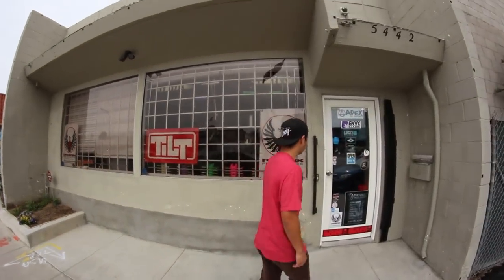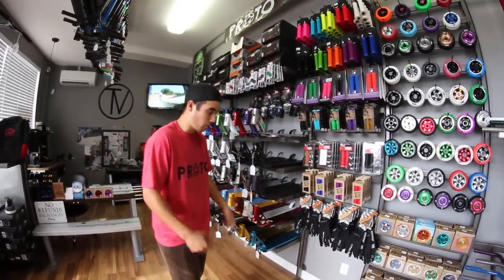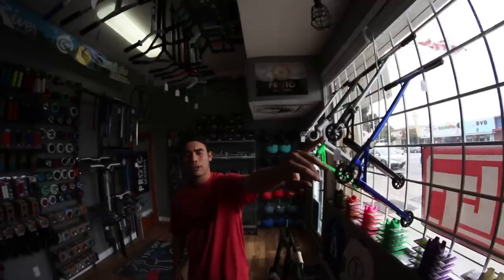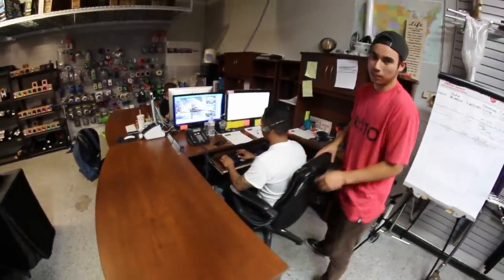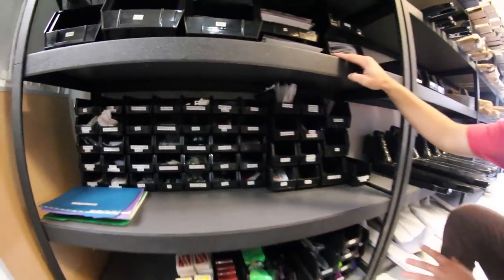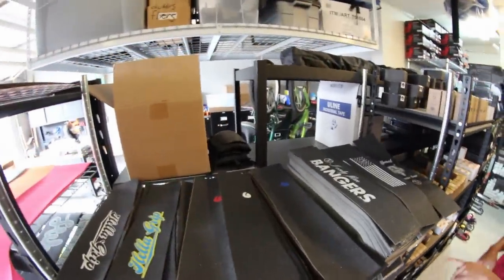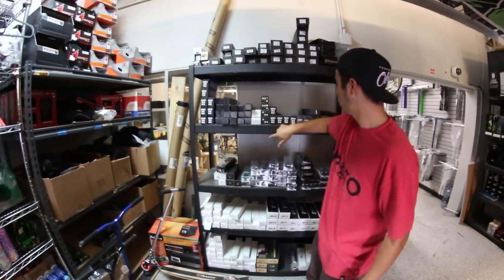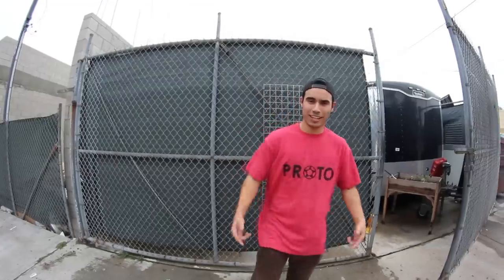The Vault Pro Scooters Shop Walk Through!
Arthur gives us a sweet insider walk-through of the shop and back warehouse.